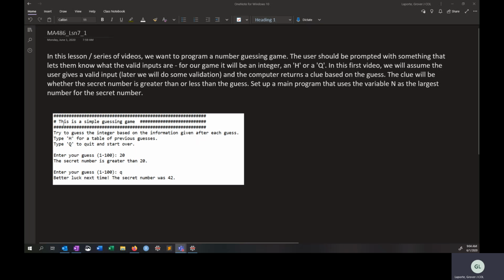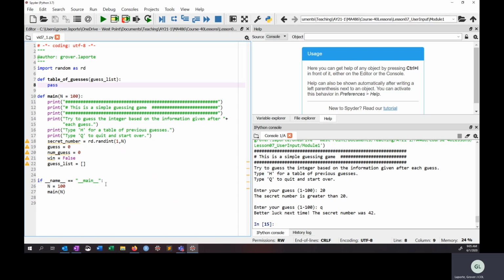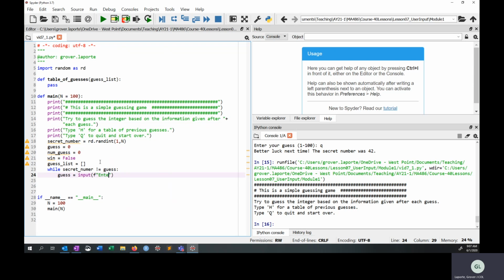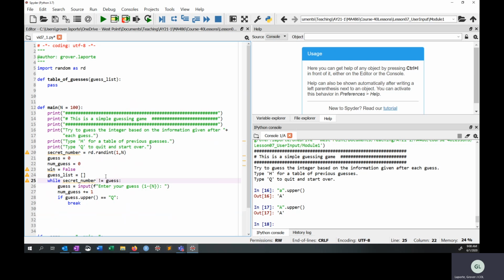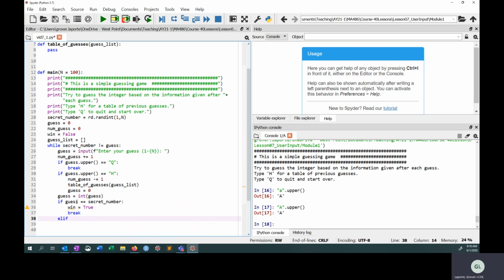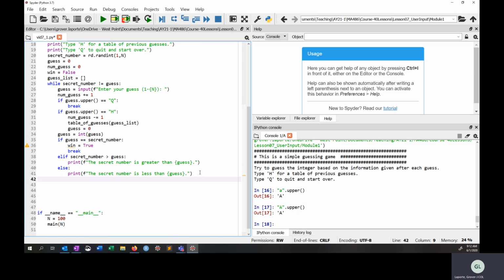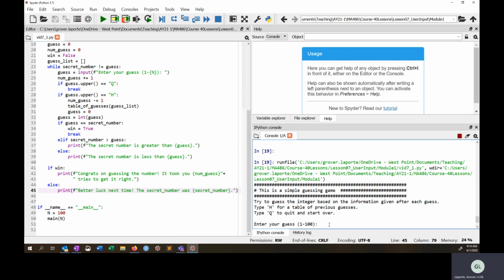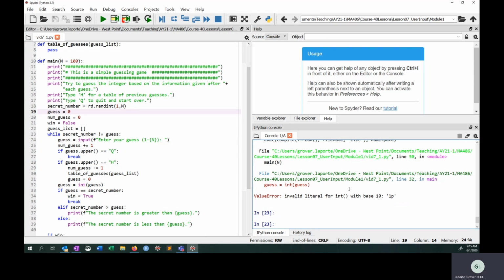MA486_Lsn08_01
Initial - number guessing game